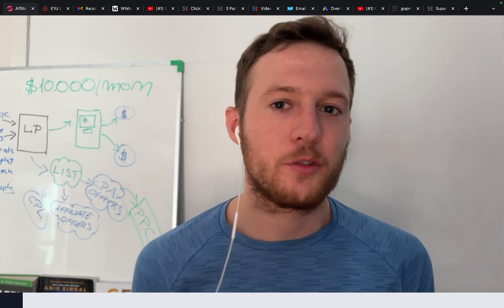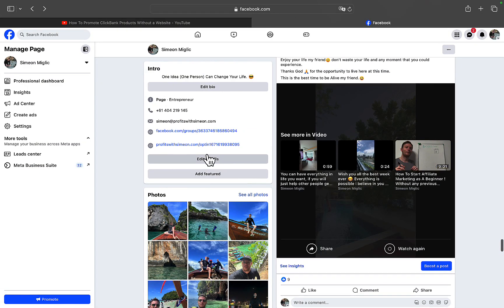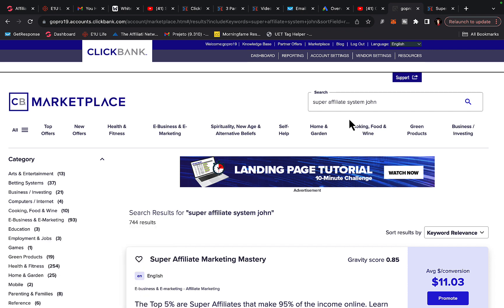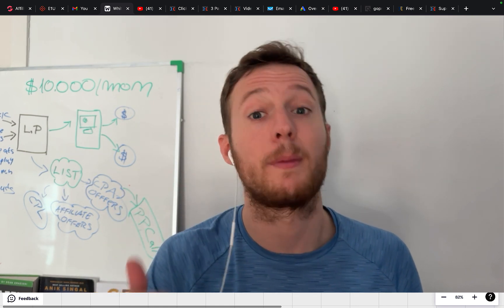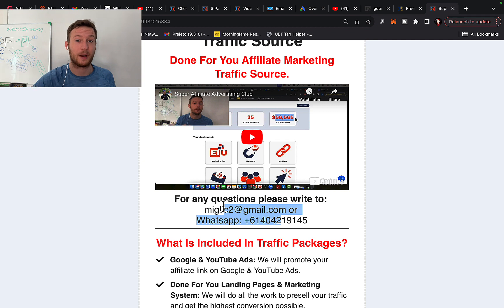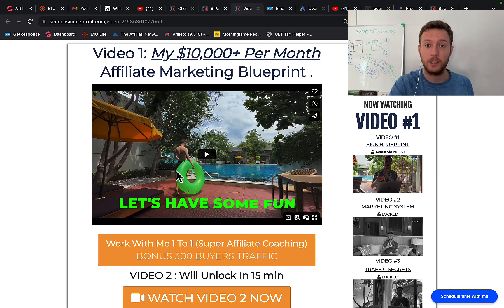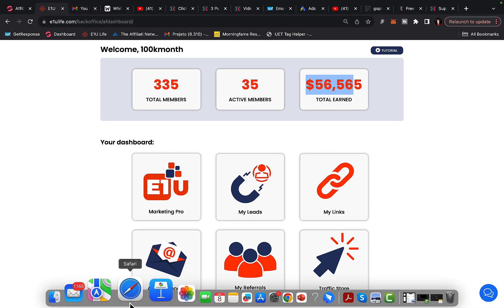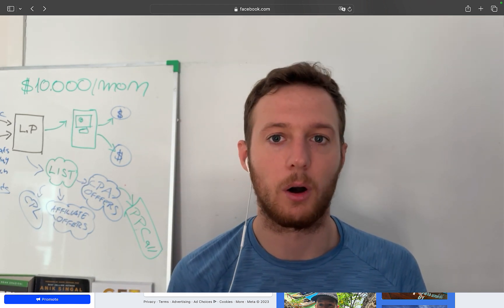How To Make $1,000/DAY With Affiliate Marketing In 2024